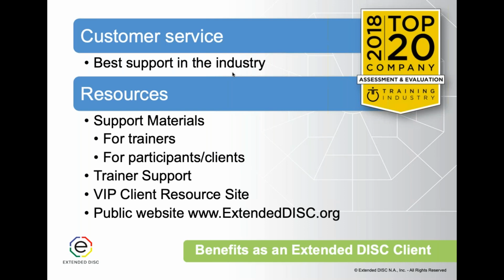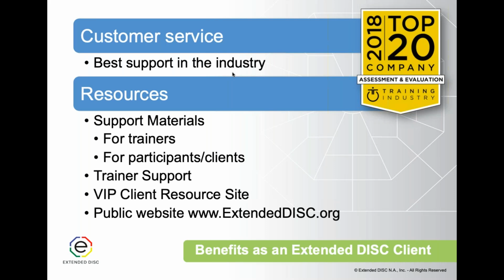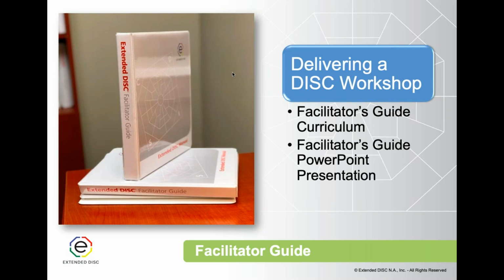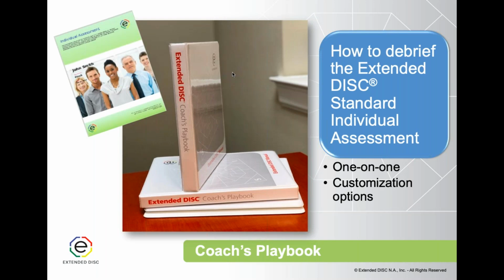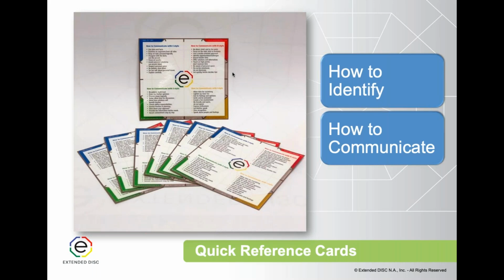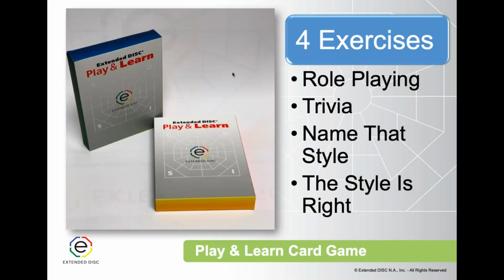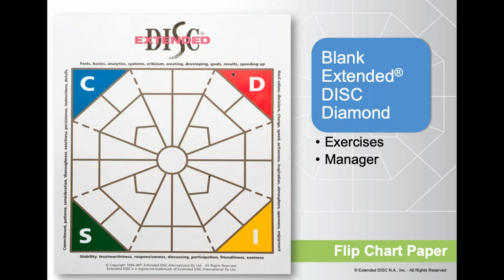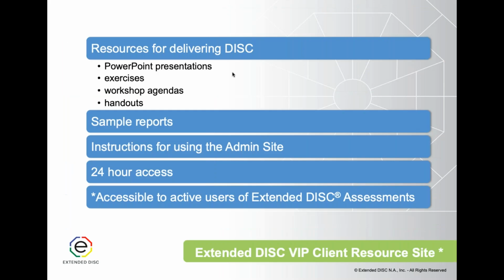Extended DISC® support and resources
At Extended DISC®, we take great pride in providing the best and the most responsive customer support in the assessment industry. We are consistently recognized for as a leader in customer support for the assessment marketplace.

In this 15-minute mini webinar you will find out about all of our client support and resources included with our Extended DISC® Assessment tools. Be sure to attend so you know what is available to enhance your practice and save you time and money.